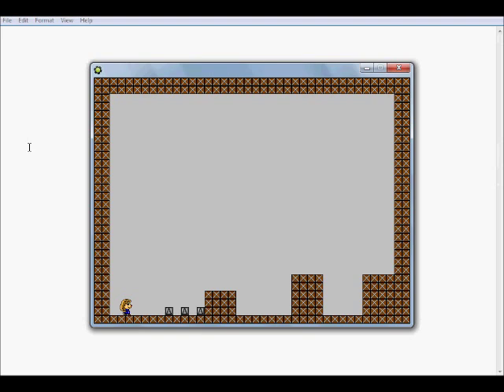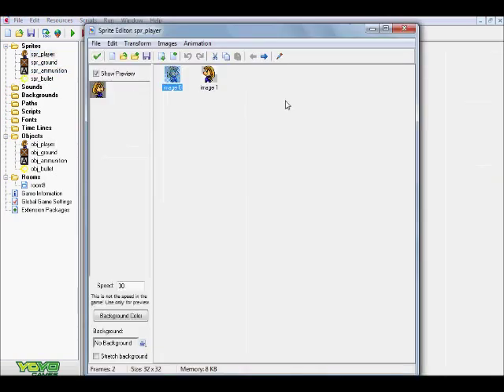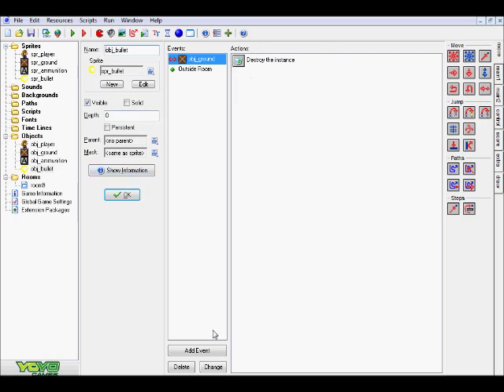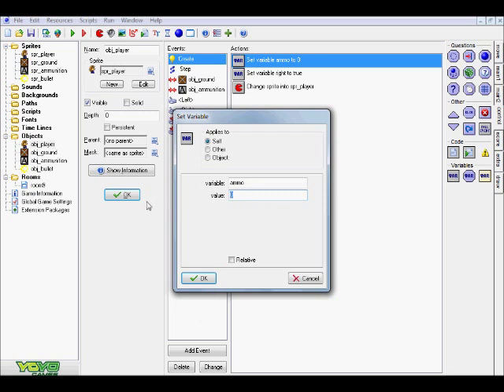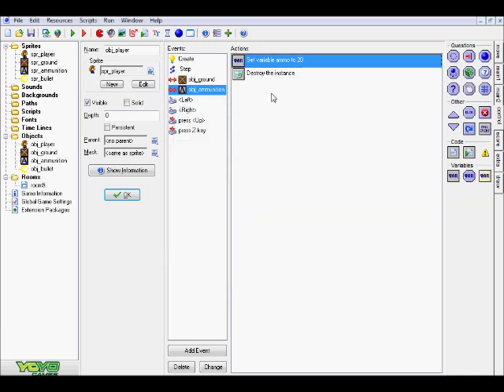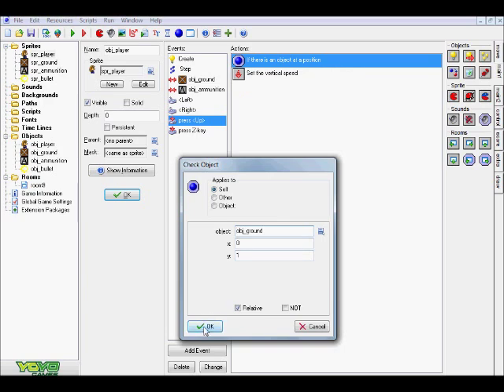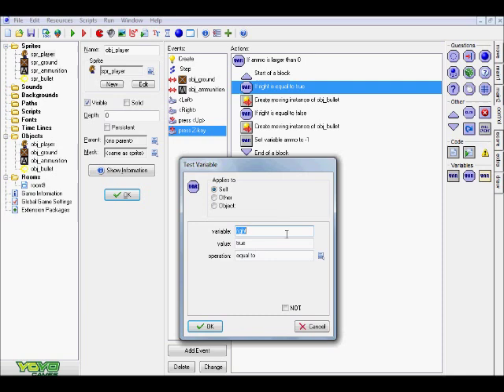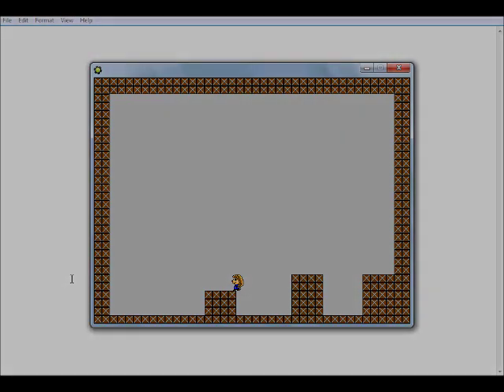Game Maker - Platform Shooting Tutorial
Hey guys how's it goin? In this tutorial I go over simple platform shooting in Game Maker, enjoy ^)^